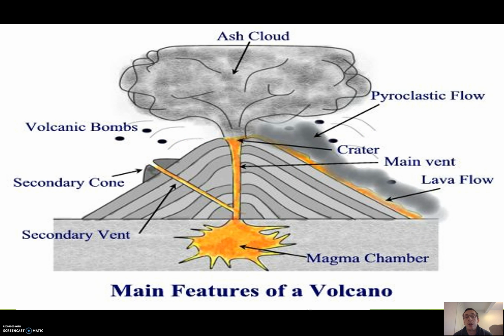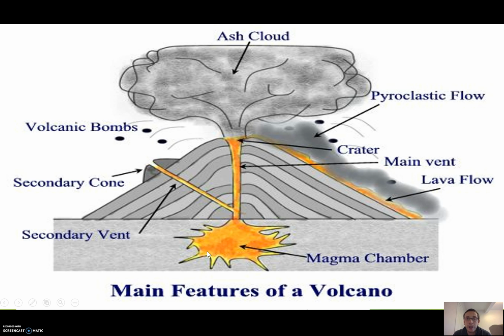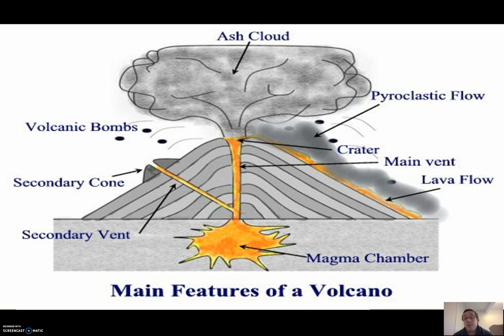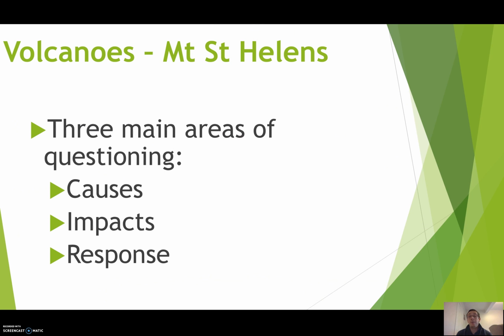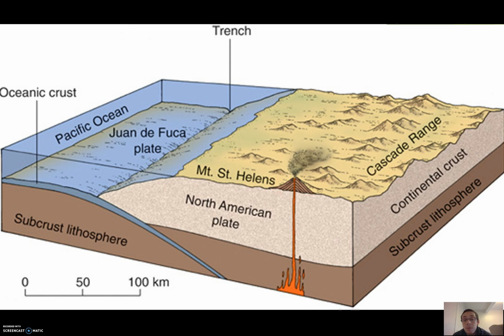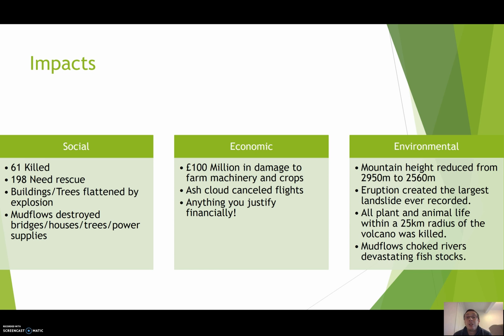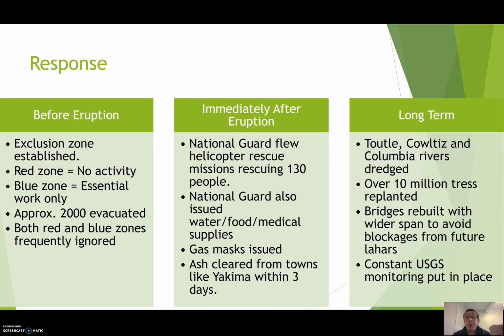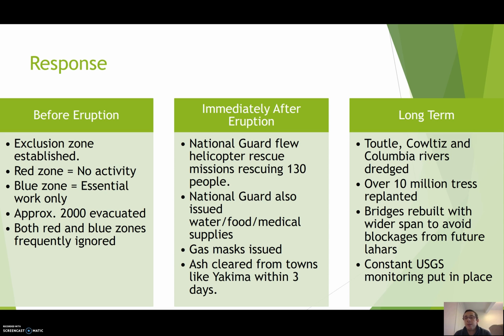National 4/5 - Natural Hazards 2 - Volcanoes